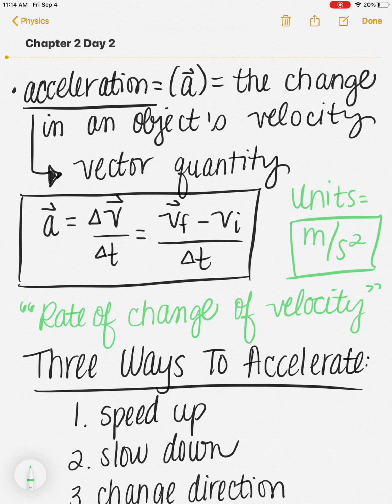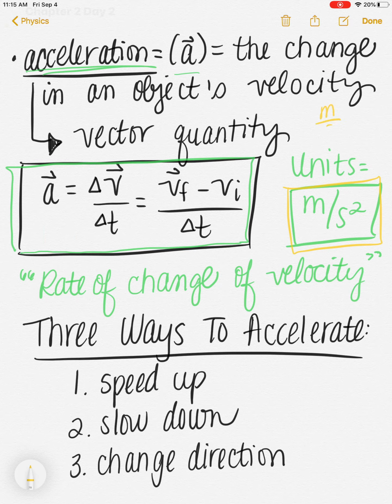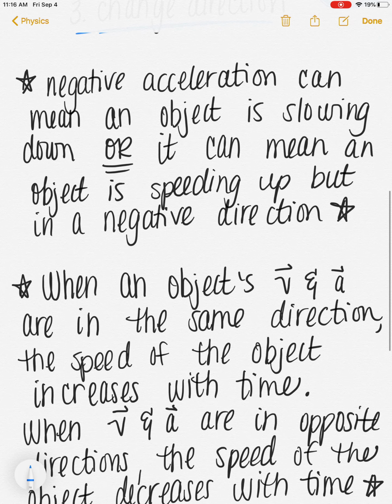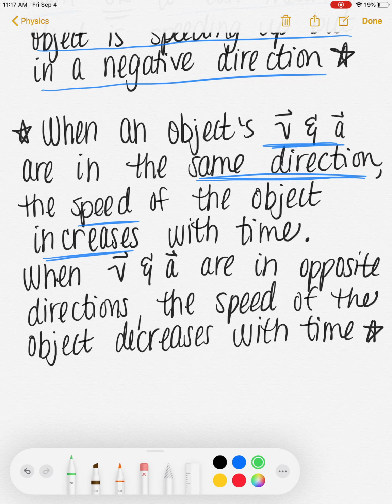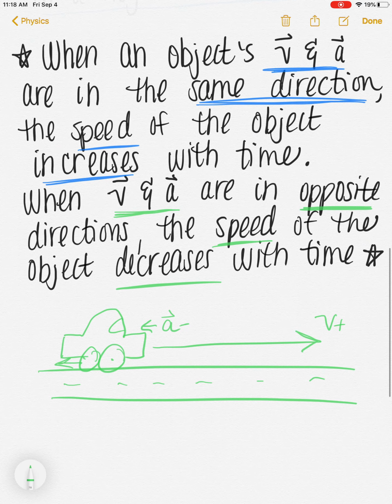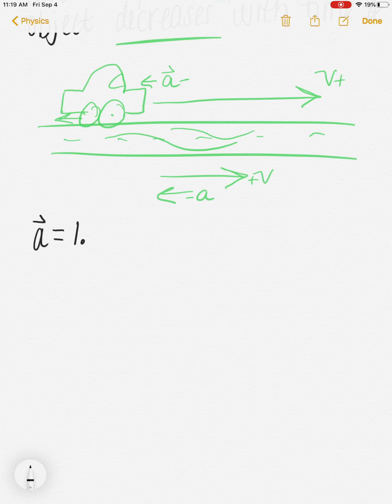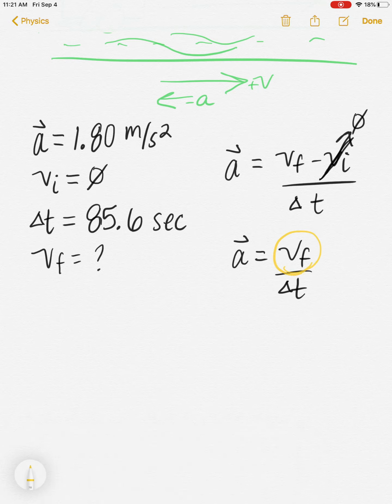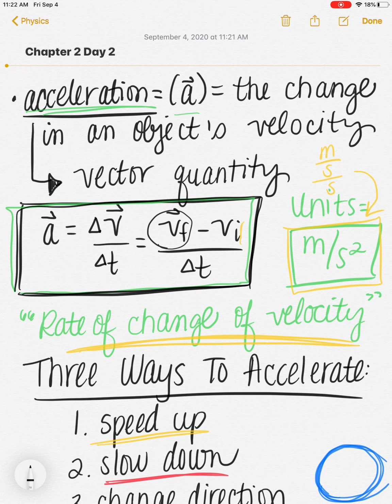Physics Chapter 2 Day 2 Notes: Acceleration